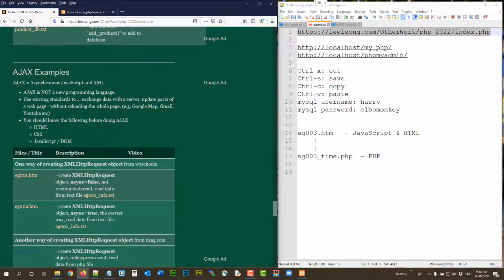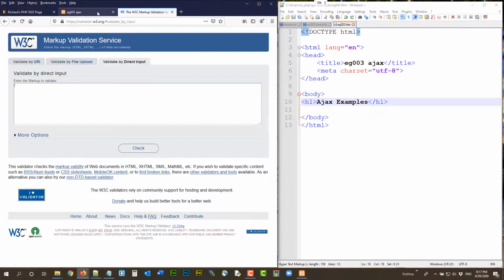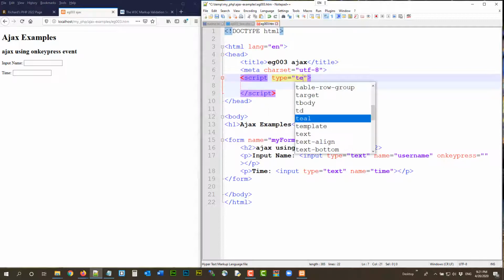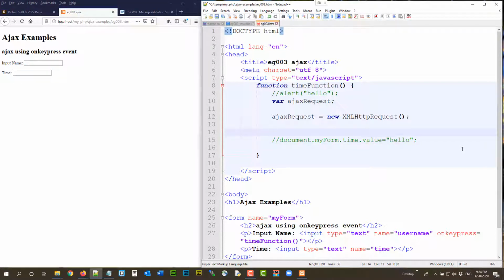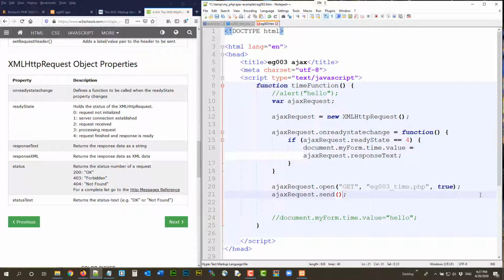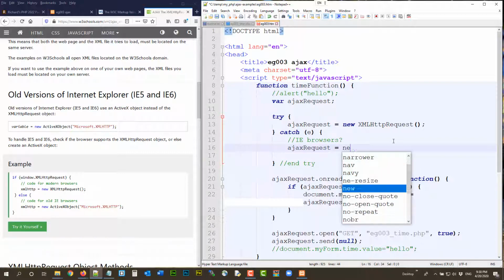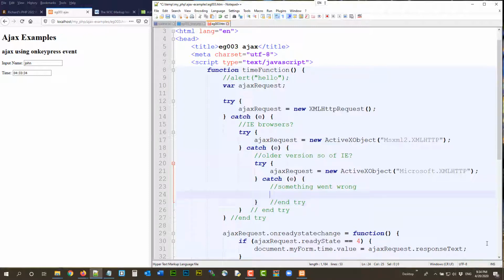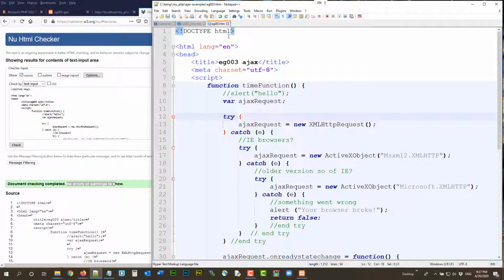Tutorial php 2022 - 051 xampp ajax 2